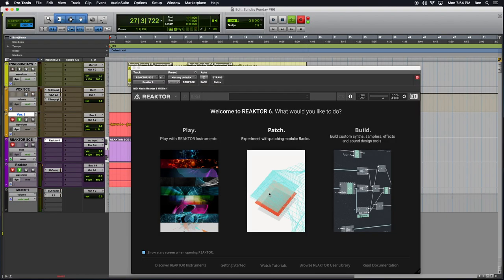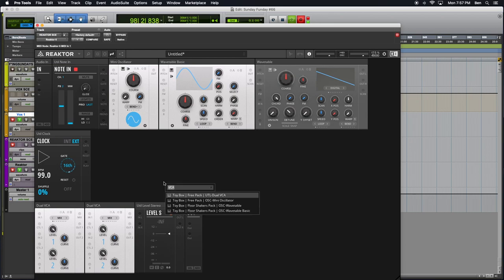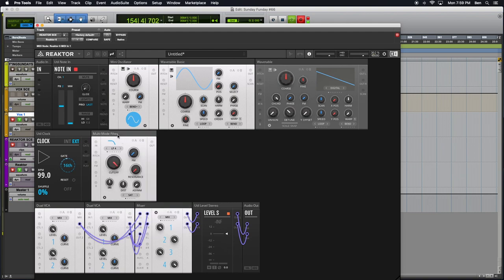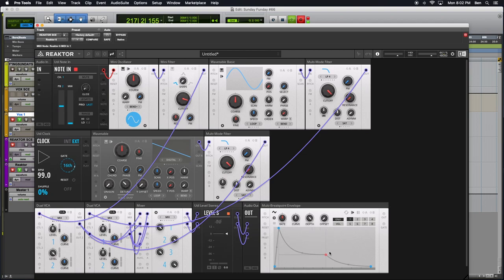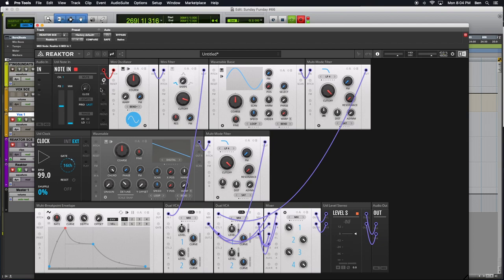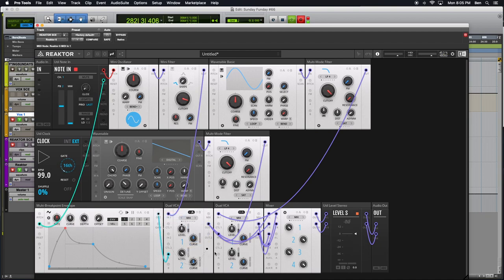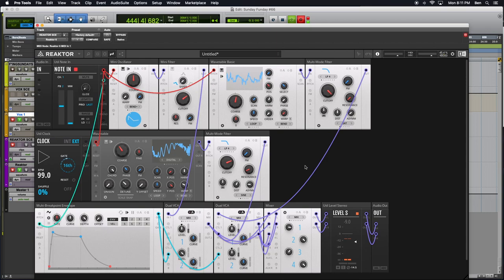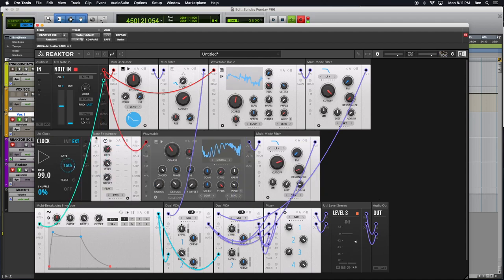Sunday Funday #66: Introduction to TOYBOX Floor Shakers Pack BLOCKS in Reaktor 6.3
The sixty-sixth episode of Sunday Funday podcast, hoisted by Benjamin.
Episode #66 finds us continuing to explore the Reaktor 6.3 Update! Native Instruments have put out a MASSIVE update to their Reaktor software, enabling one of the most requested features, front facing REAKTOR BLOCKS PATCHING! We continue our latest build of a basic synth rack, using the DRUMS block from the TOYBOX Free Pack collection, and the WAVETABLE BASIC Oscillator from the TOYBOX Floor Shakers collection. This podcast aims to uncover the magic and demystify Native Instruments Reaktor 6, and synthesis in general.
TOYBOX FREE PACK
SEQ.
SEQ-Note Sequencer.
OSC.
OSC-Mini Oscillator
FLT.
FLT-Mini Filter.
MIX.
UTL-Dual VCA.
MIX-4 Ch Mixer (Stereo).
TOYBOX FLOOR SHAKERS.
OSC.
OSC-Wavetable Basic.
OSC-Wavetable.
FLT.
FLT-Multi-Mode Filter.
MOD.
MOD-Multi-Breakpoint Envelope.
EFX.
EFX-Feedback Delay (Stereo).
EFX-Reverb.
EFX-Chorus.